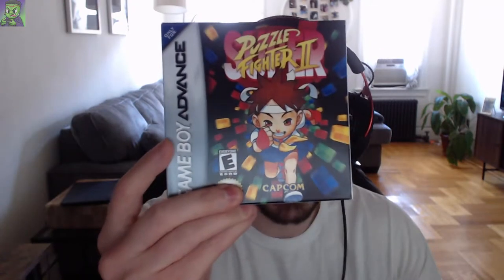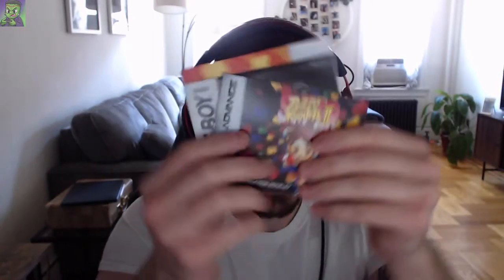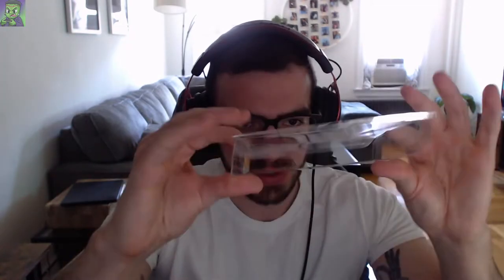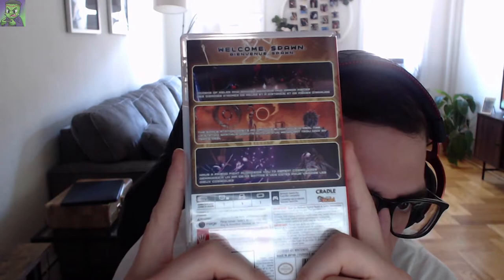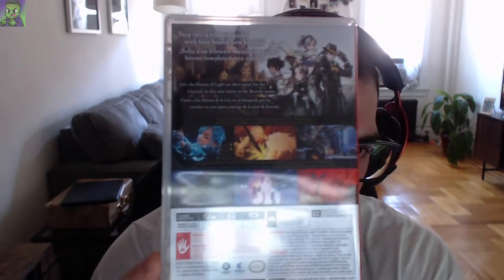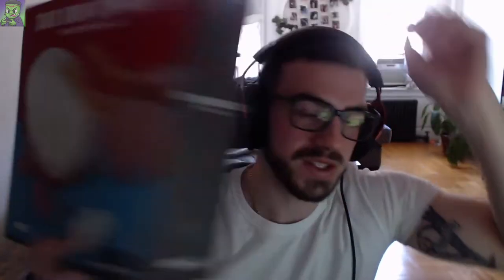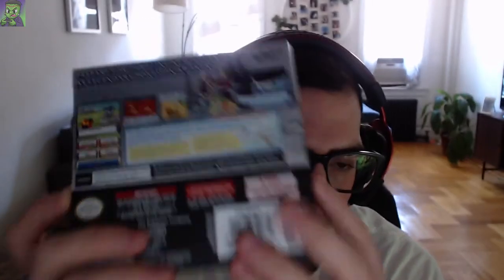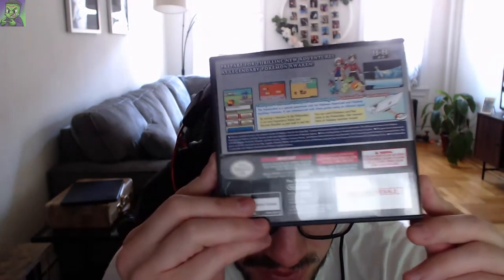New Nintendo Switch Game Pickups & Unboxing | March 2021!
Hey everyone! Today I wanted to share some of the new pickups I've gotten for my Nintendo Switch & other consoles! I hope you enjoy it! :)